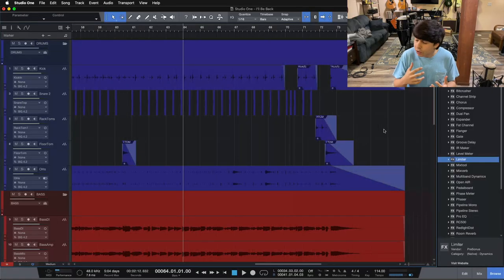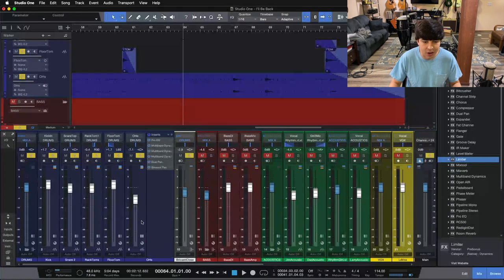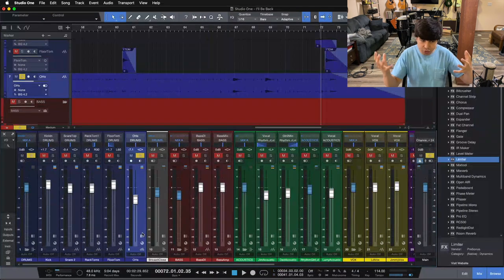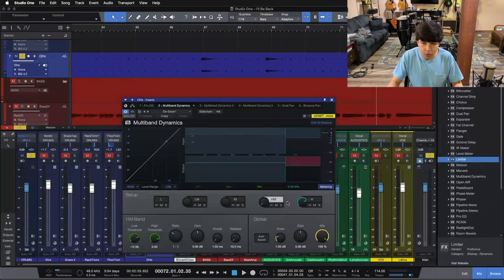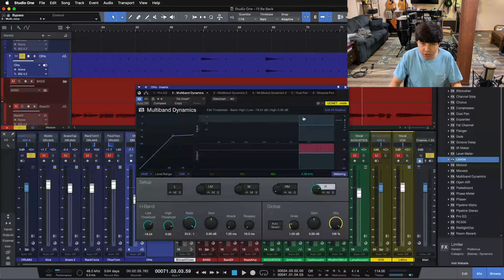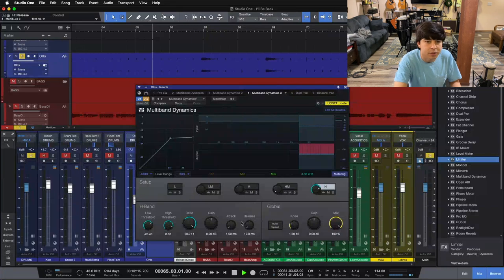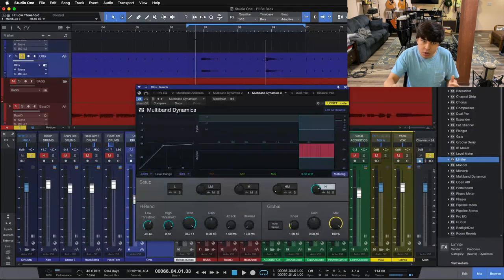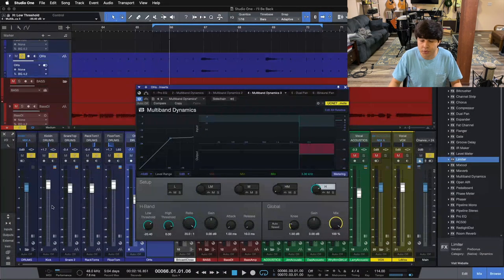1 Trick To Fix Loud Or Harsh Cymbals In Your Overheads (Drum Mixing Tips)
In today's video I show you 1 trick to fix loud or harsh cymbals in your overheads. You will discover:

- How to use multiband compression or deessing to control harshness
- The technique for compressing just the cymbals in your overheads
- What a balanced overhead sound does for your drum sound